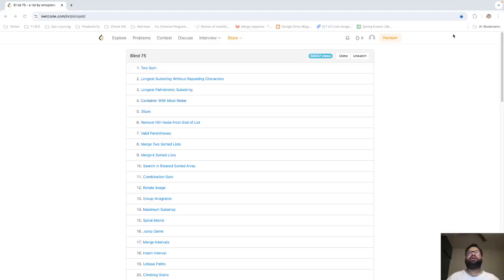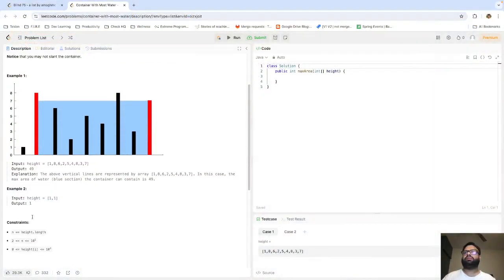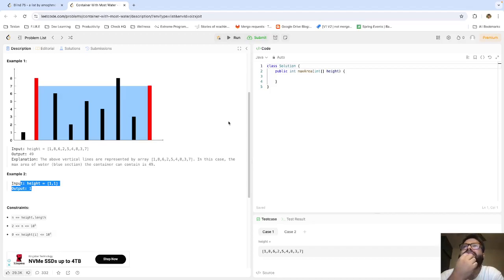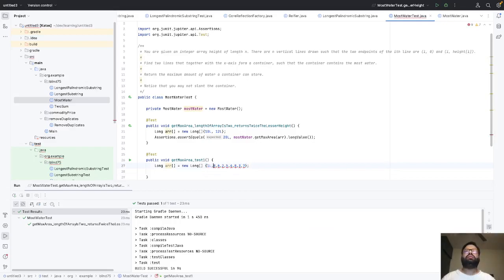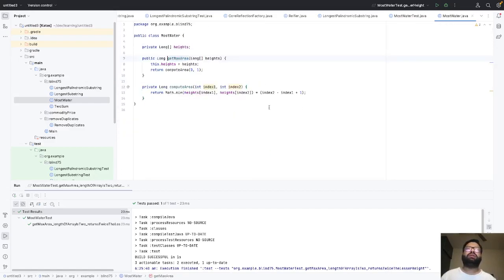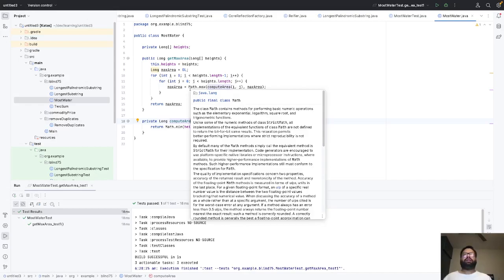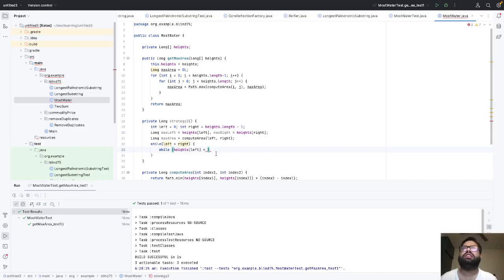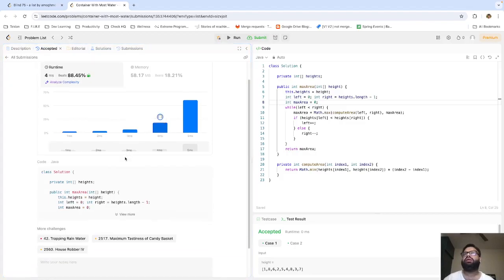4 most water: Blind 75 with TDD